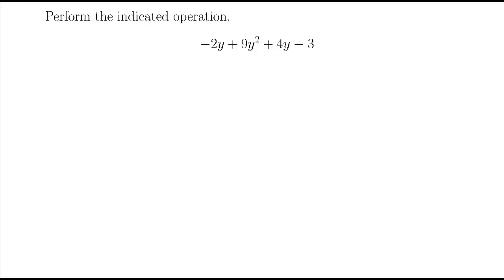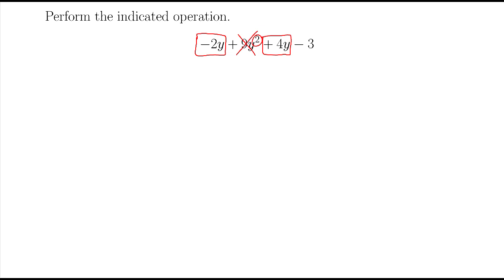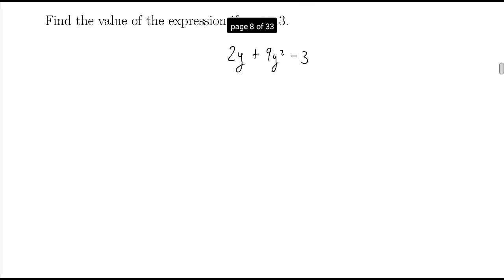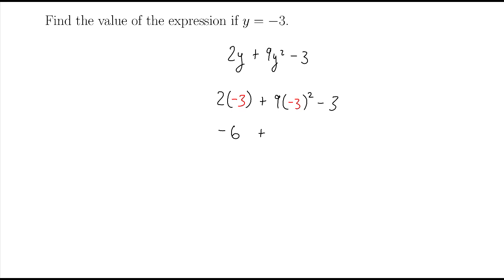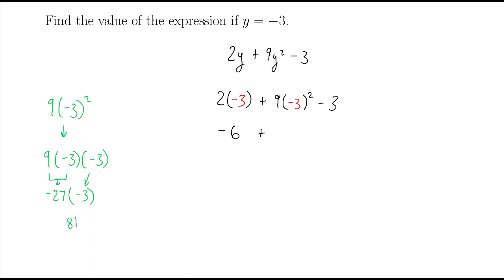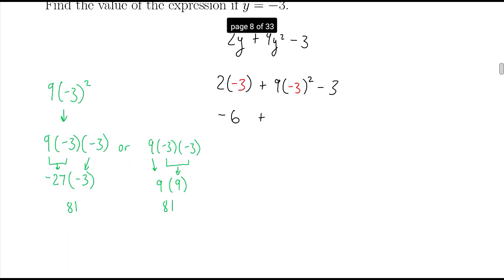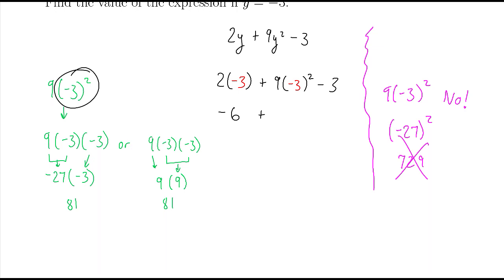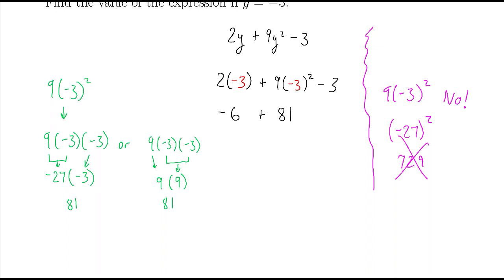Combining Like Terms and Evaluating the Resulting Expression 8